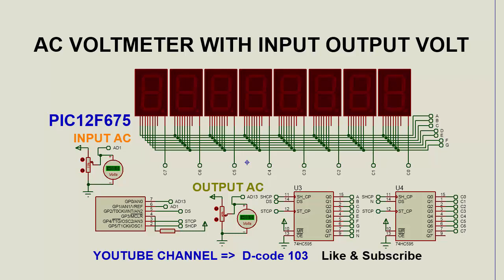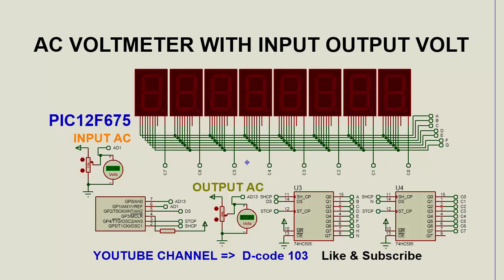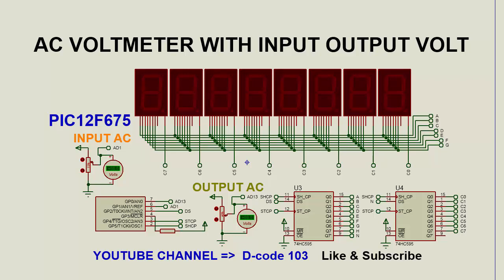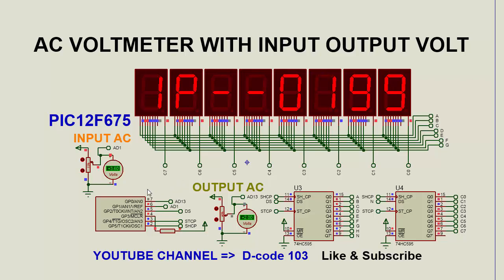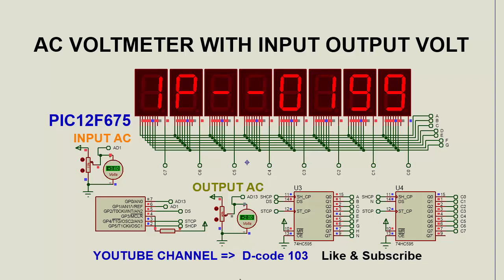AC VOLTMETER PIC12F675 Seven segment and 74hc595 with In-Out volt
AC VOLTMETER measurement using PIC12F675, eight  Seven segments and 74hc595 for In-Out ac volt.

74hc595 controls both segment leds and common pin of segment